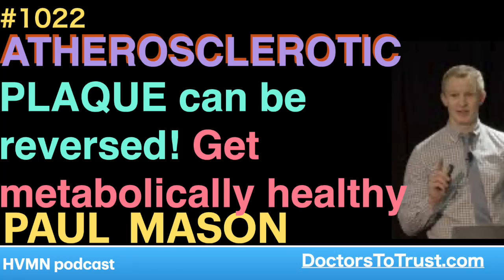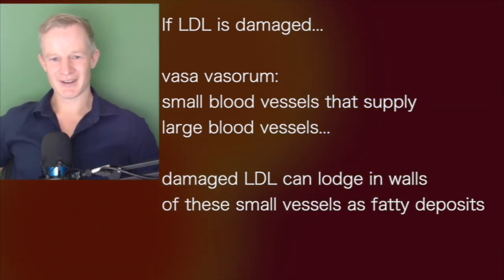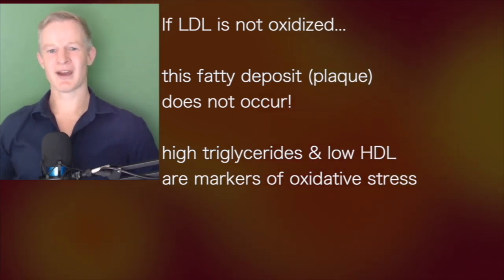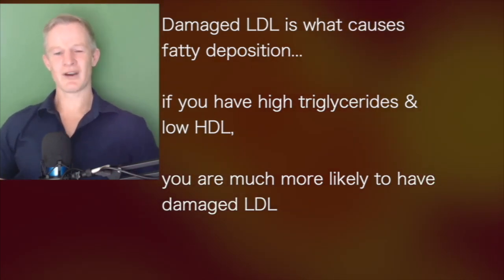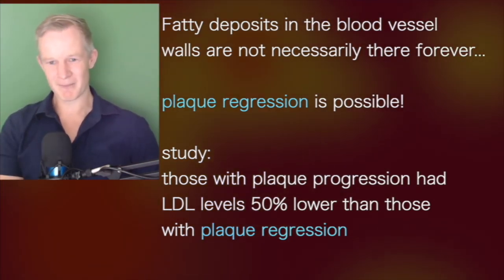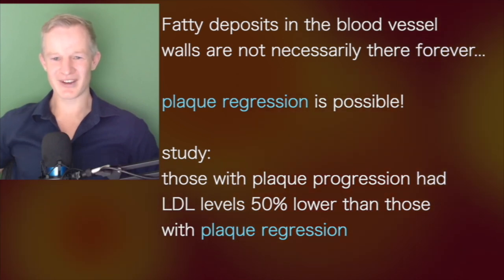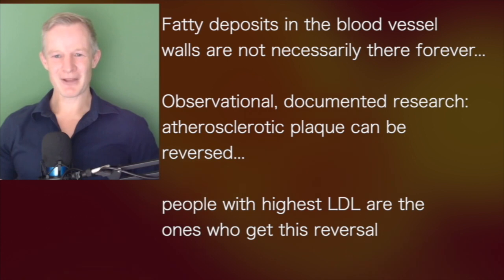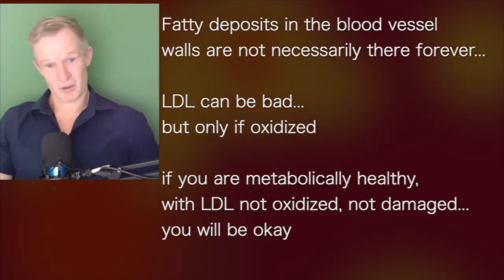PAUL MASON g | ATHEROSCLEROTIC PLAQUE can be reversed! Get metabolically healthy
presents episode 1022 | Dr Paul Mason
HVMN podcast

If LDL is damaged
Vasa vasorum: small blood vessels that supply large blood vessels

Damaged LDL can lodge in walls of the small vessels as fatty deposits
If lds is not oxidized…

This fatty deposit, plant, does not occur

High triglycerides and low HDL are markers of oxidative stress
Damaged LDL is what causes fatty deposition

If you have high triglycerides and low HDL
You are much more likely to have damaged LDL

Fatty deposits in the blood vessel walls are not necessarily there forever
Plaque regression is possible

In a study, those with plaque progression had LDL levels
50% lower than those with plaque regression

Observational, documented research:
Atherosclerotic plaque can be reversed!

People with highest LDL are the ones who get this reversal
LDL can be bad, but only if oxidized

If you are metabolically, healthy,
With LDL, not oxidized, not damaged:
You will be OK